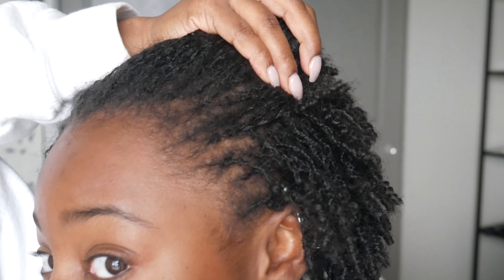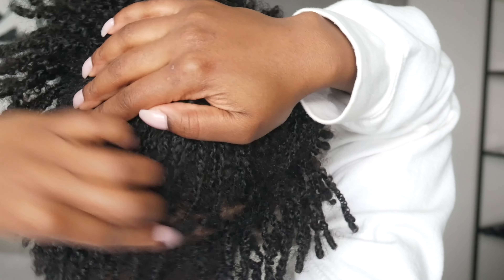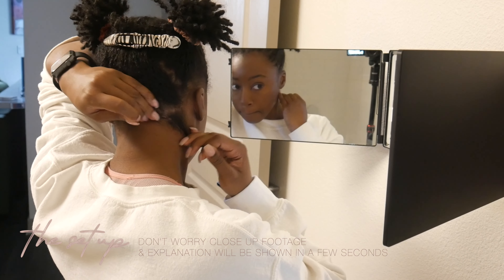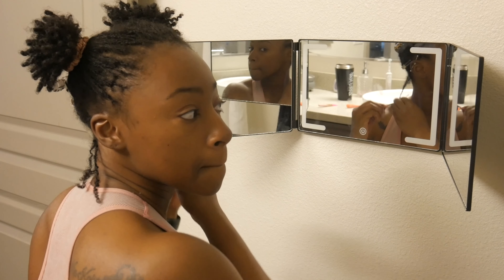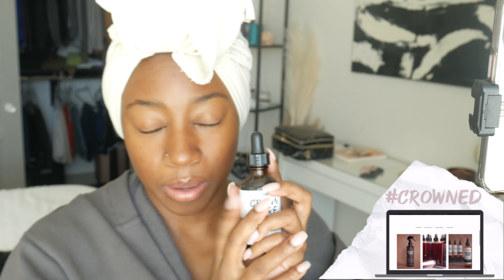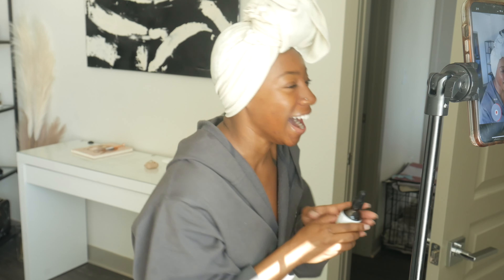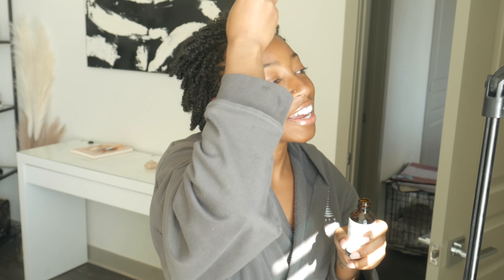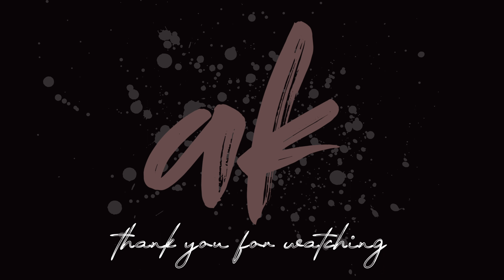DIY Microlocs | My First Retie (interlocking) | ADIRA KALON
____________QUICK FACTS__________________
Real Name : Denasiha (den-asia)
Age : 29
Big 3 : Scorpio, Sagittarius , Pisces
DIY Microlocs - 284 locs. est 01.13.23
Hair Categorization : 4A , medium/high porosity, low density & fine
Big Chop Dates : April 2012 | May 2014 | March 2022